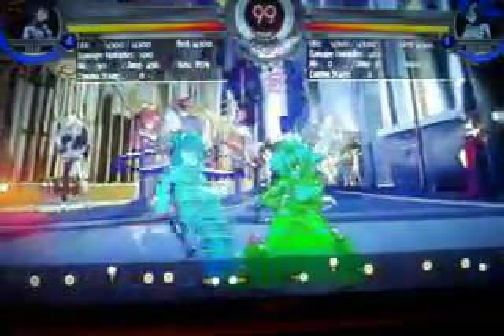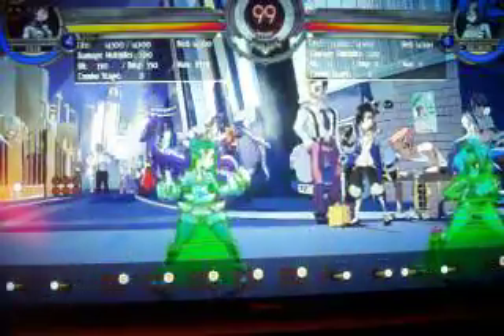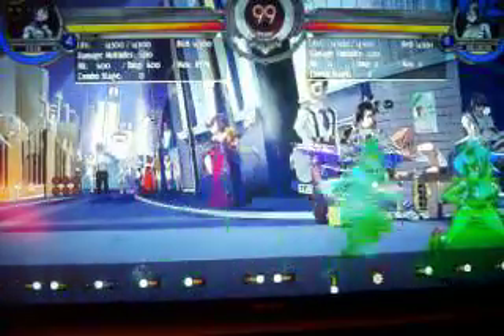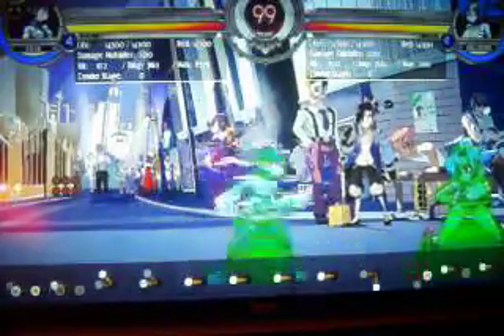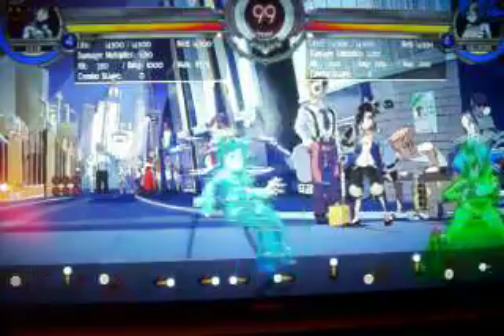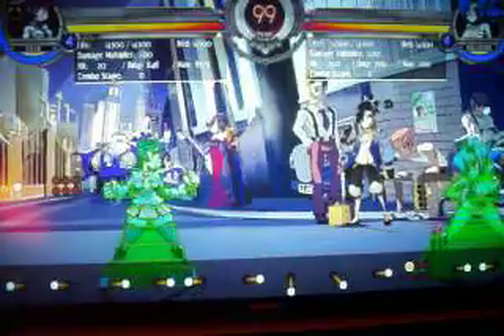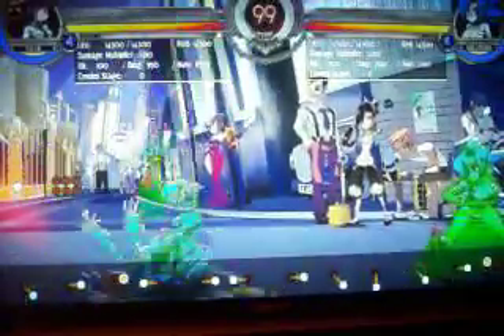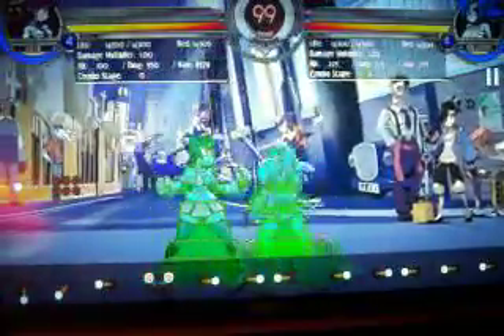Skullgirls character tutorial ft. Filia part 1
these are not combo guides. they are guides that help you get in on your opponent to establish pressure mix up and open up as well as better deal with your opponent's pressure. basically im just giving you ideas on what u can do with the character. Since the characters are changing soon il do two a week to ensure i get them done before the change. After the change I will do an extra vid for each character to go over significant changes.